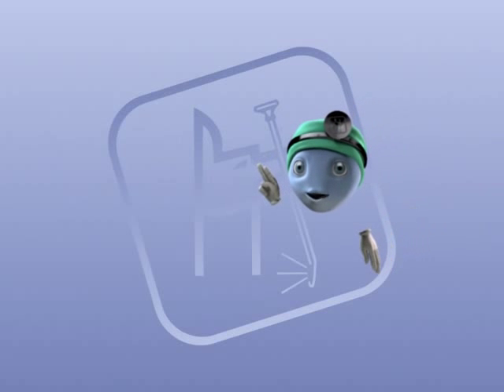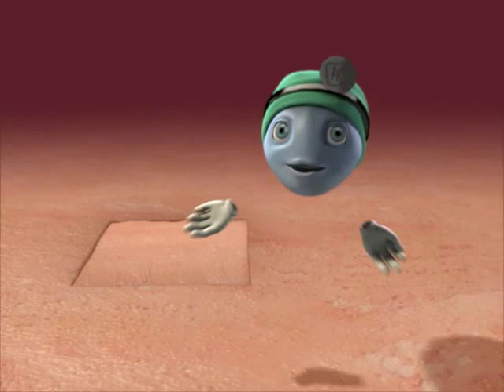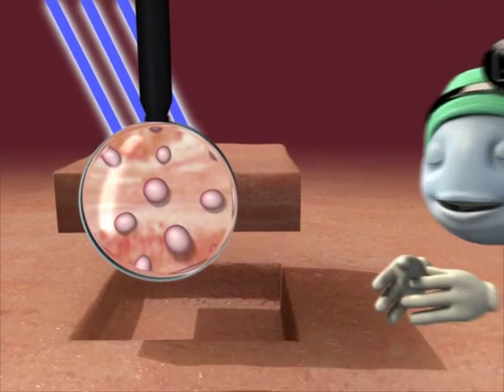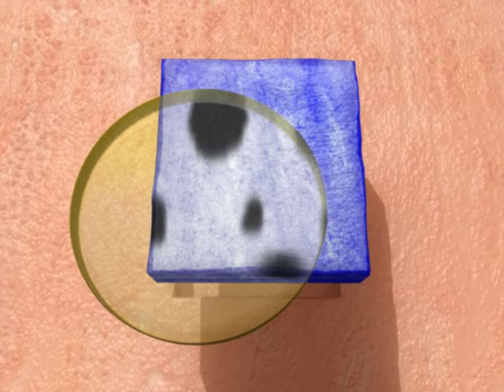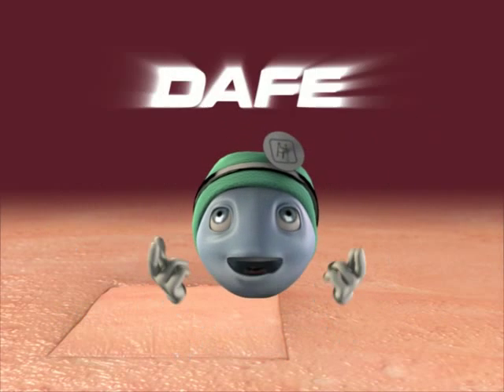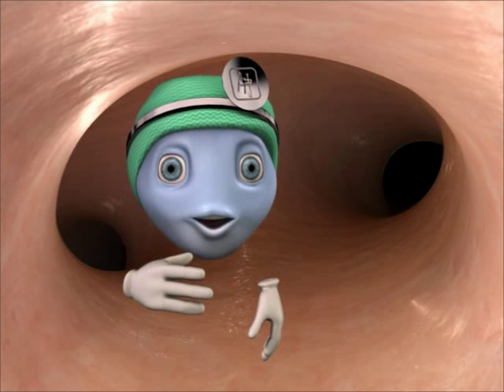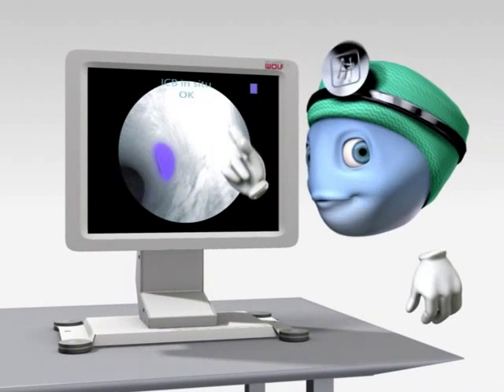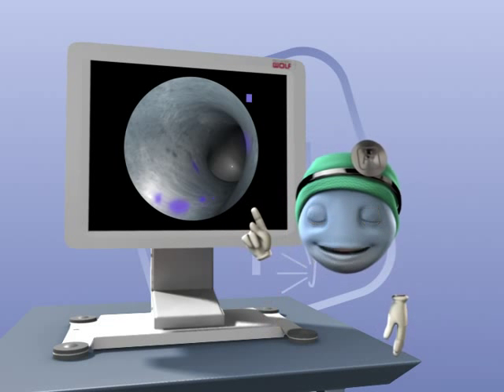Richard Wolf Endoscopes - DAFE - Diagnostic Auto Fluorescence Endoscopy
Autofouresence System to detect and distinguish early stage cancer and precancerous tissue in the lungs.

Please note:
Subject to modifications. Please note that some products may not be available in all countries. Please always take note of the information that is provided with the product. For more detailed information, please consult with your contact partner or directly with Richard Wolf GmbH.